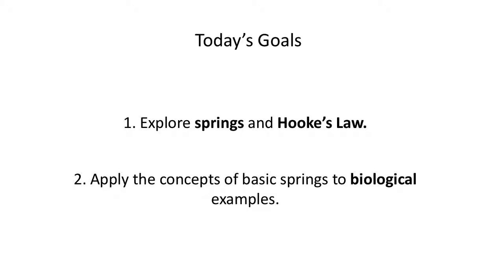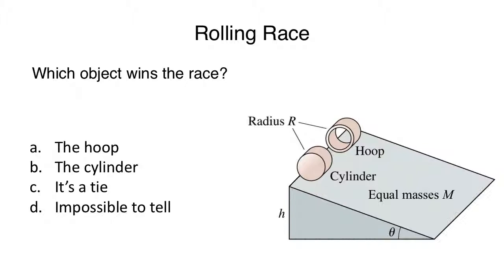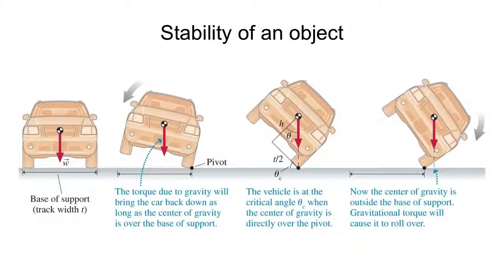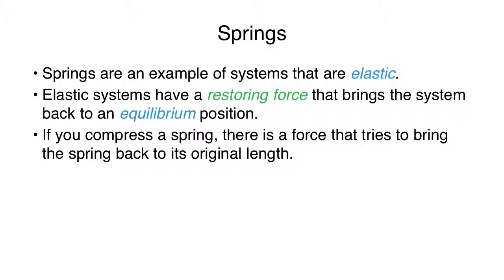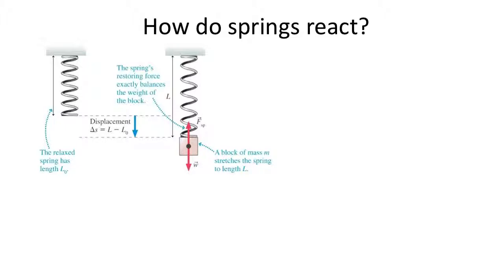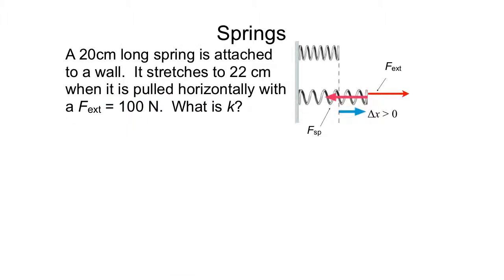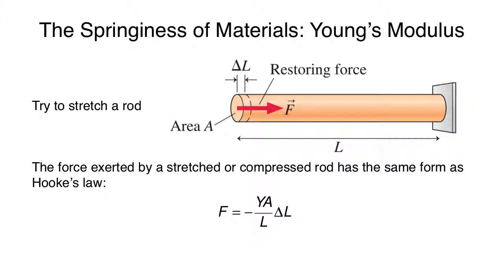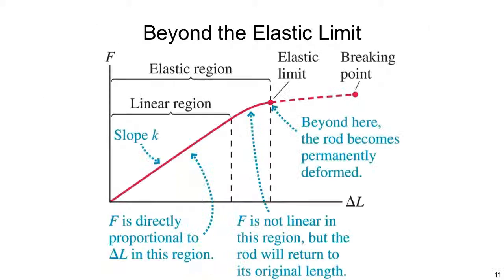lecture 21: Springs and Elasticity